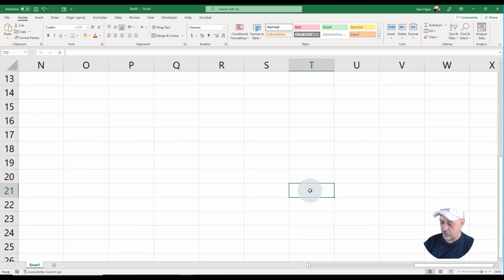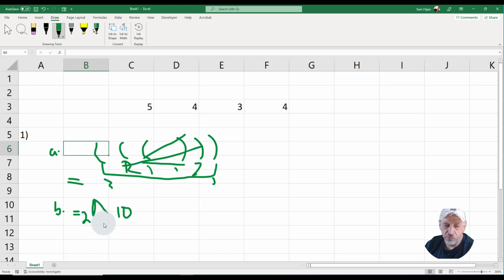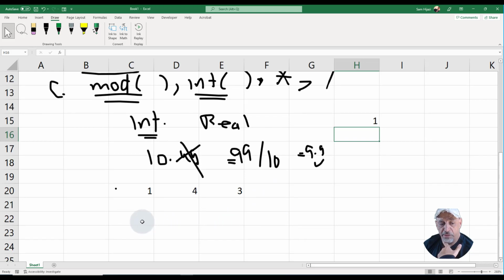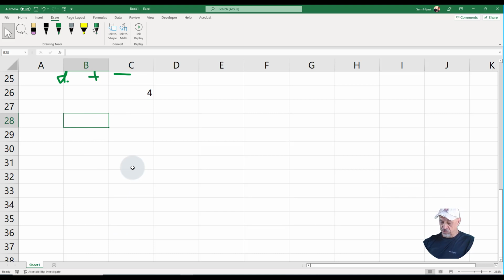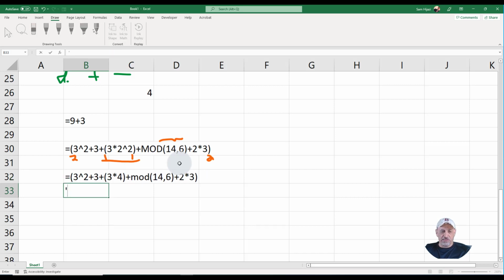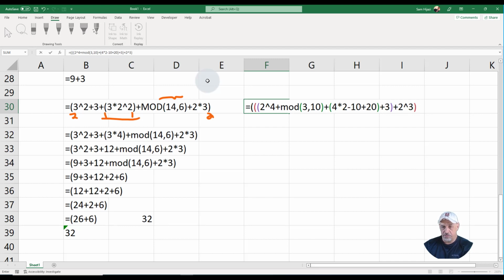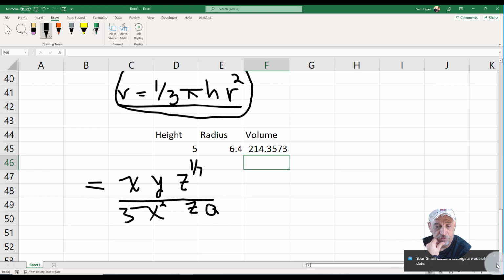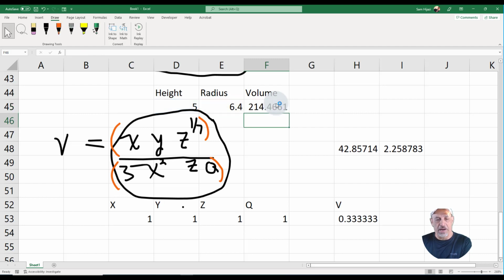"Excel's Rule of Orders: How Mathematical Calculations are Performed in Excel"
Welcome to our YouTube video on "How Excel Does Mathematical Calculations: Understanding the Order of Operations". If you're new to using Microsoft Excel or just starting out with programming, you might be curious about how Excel does its mathematical calculations.

In this video, we'll explain the rule of orders or the order of operations, which Excel uses to perform mathematical calculations. We'll walk you through the different steps of the rule of orders, explaining what each step means and how it affects the result of your calculations.

Our tutorial is designed for beginners and is aimed at making the subject easy to understand and engaging. We've included clear explanations and real-world examples to help you grasp the concepts quickly and easily. We've also broken down the steps into a step-by-step format so that you can follow along at your own pace.

By the end of this video, you'll have a solid understanding of how Excel does mathematical calculations and be able to apply the rule of orders to your own Excel projects. Whether you're a student, business professional, or just someone looking to learn something new, we invite you to join us as we explore the fascinating world of Excel's mathematical calculations. Let's get started!